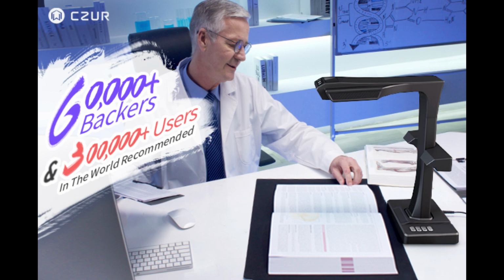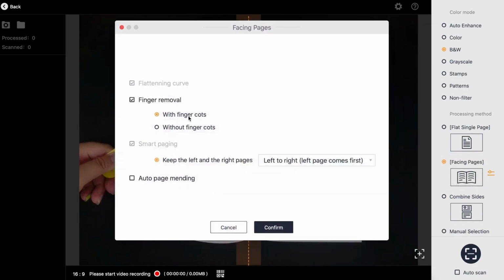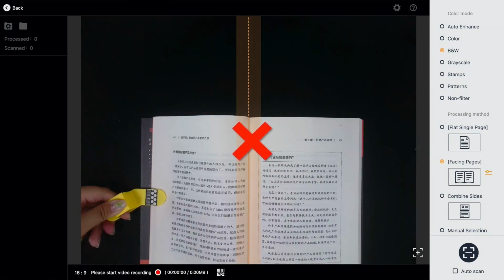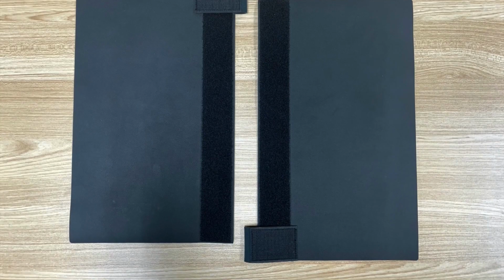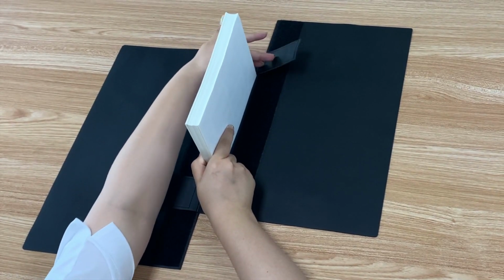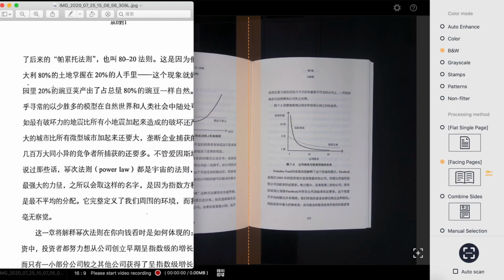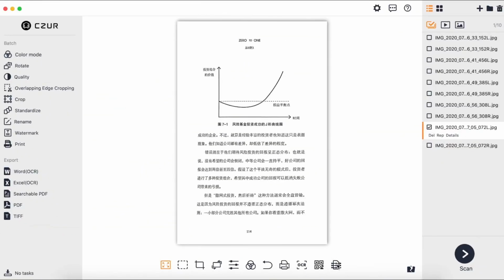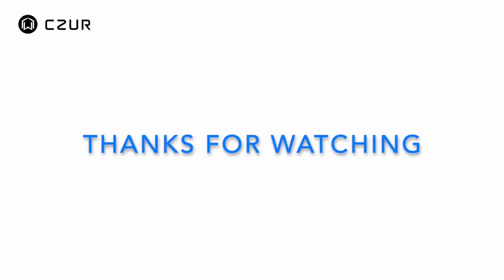How to scan a book using ET24 pro